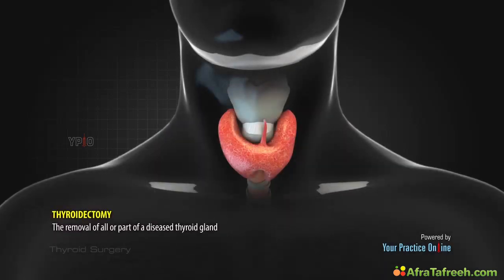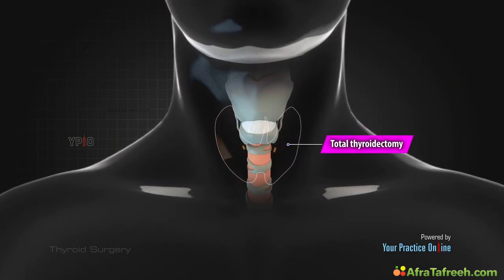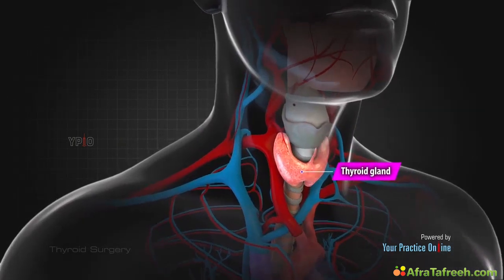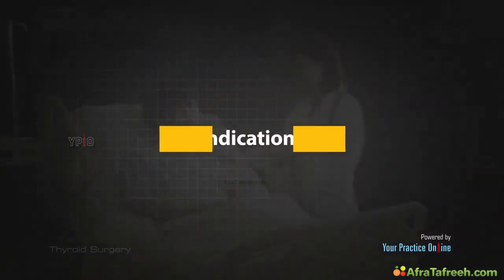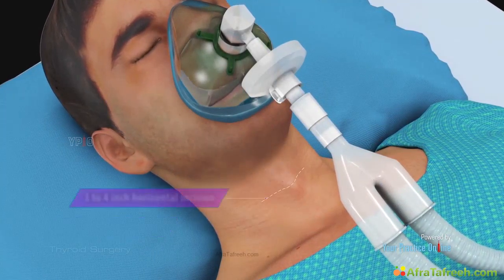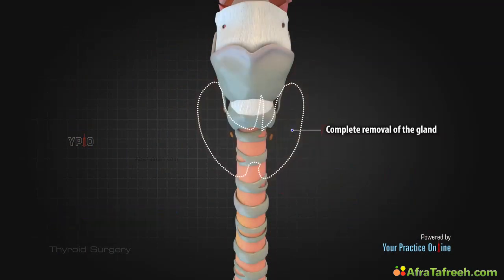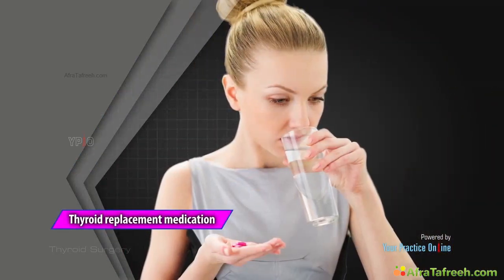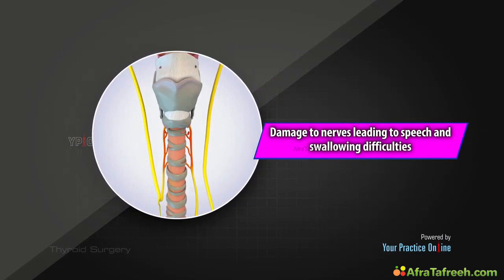Thyroid surgery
Thyroidectomy is the surgical removal of all or part of your thyroid gland. Your thyroid is a butterfly-shaped gland located in the front of your neck. It makes hormones that control every part of your metabolism, from your heart rate to how quickly you burn calories.